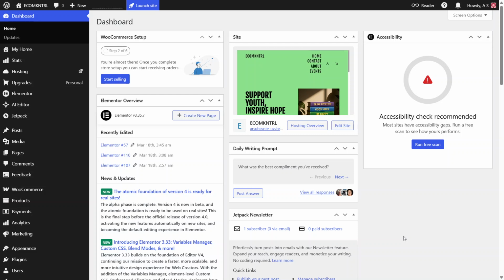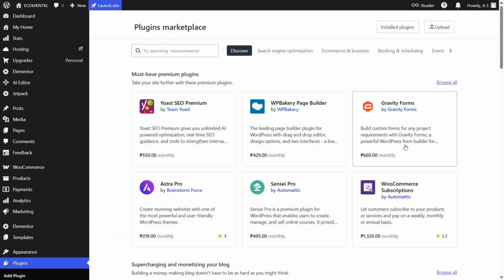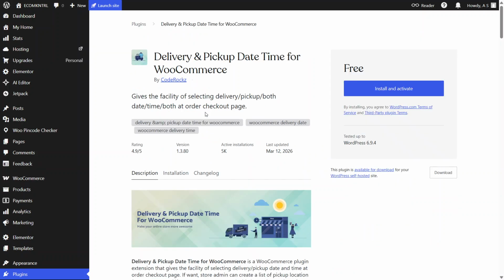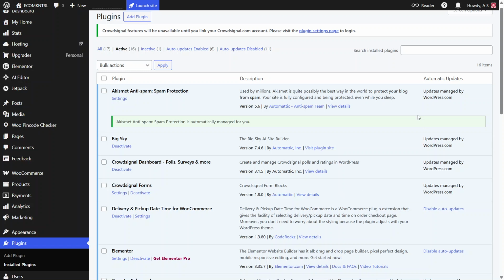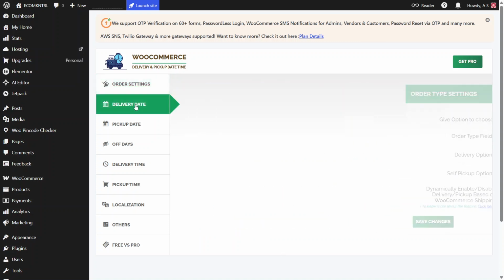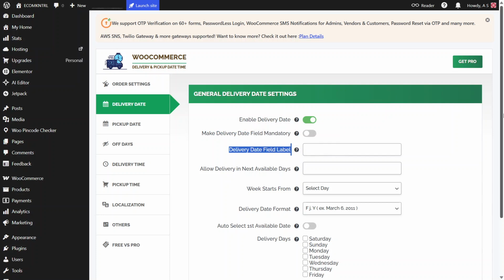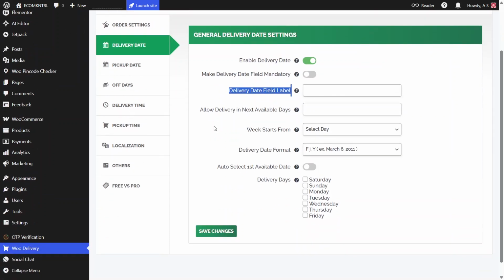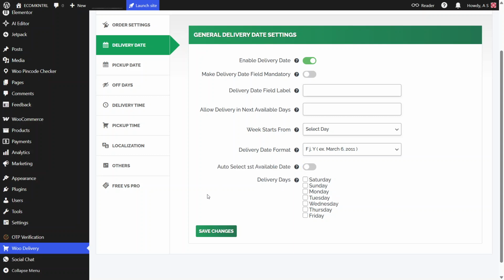How To Add Order Delivery Date To WooCommerce (2026) | Checkout Page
How to add order delivery date to WooCommerce is exactly what you’ll learn in this step-by-step tutorial. In this video, I show you a simple, up-to-date way to let customers choose their preferred delivery date directly on the WooCommerce checkout page. This method works with the latest version of WooCommerce and popular themes, so you know you’re using the correct setup. Follow along from start to finish, even if you’re a beginner, and by the end you’ll have a professional delivery date picker running smoothly on your store.